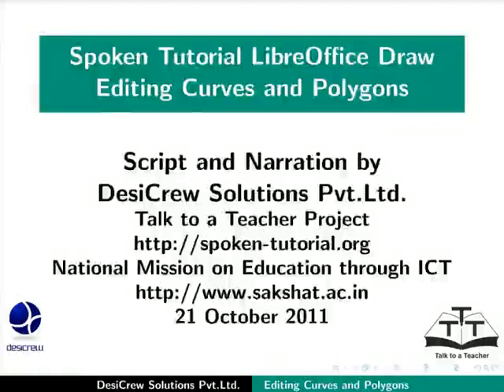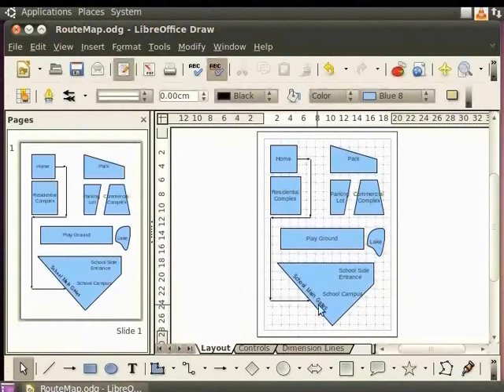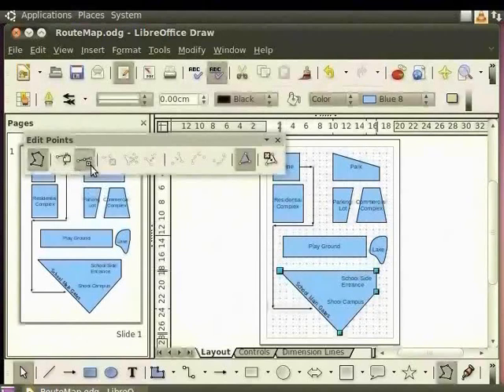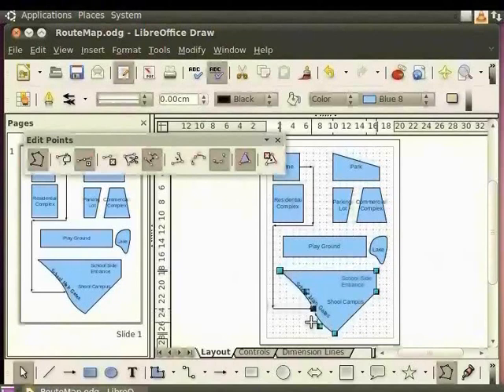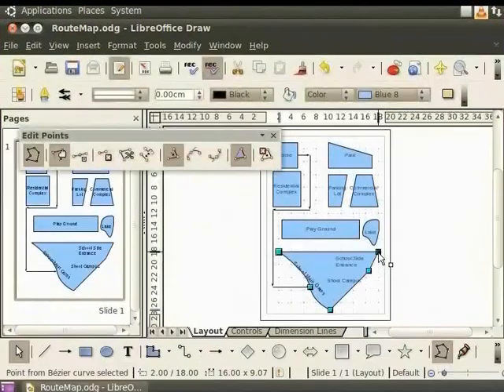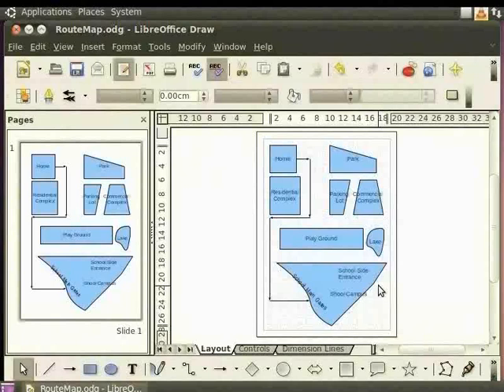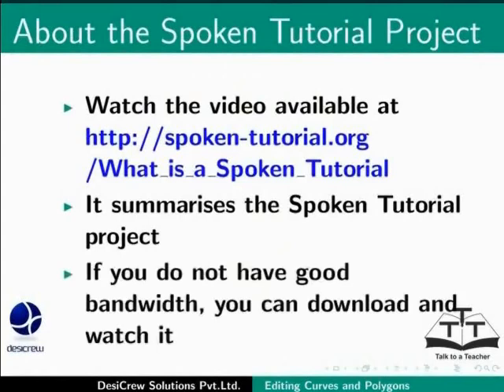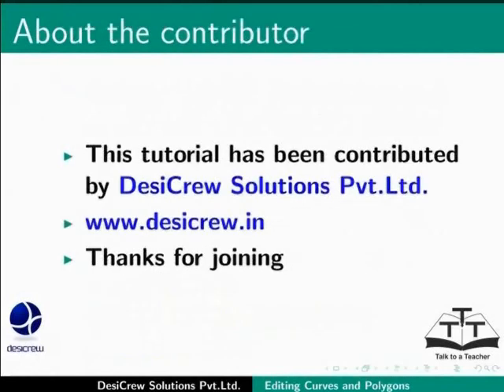Edit Curves and Polygons - English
Use the Edit Points toolbar
Insert new points
Move existing points
Using control lines to change the shape of the objects
Group the objects together